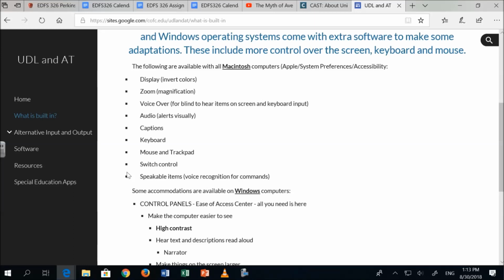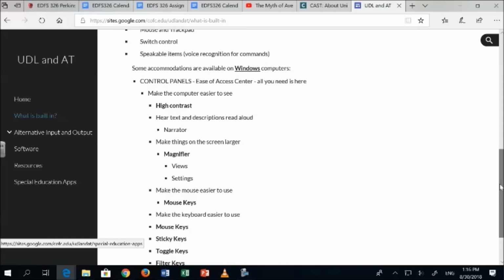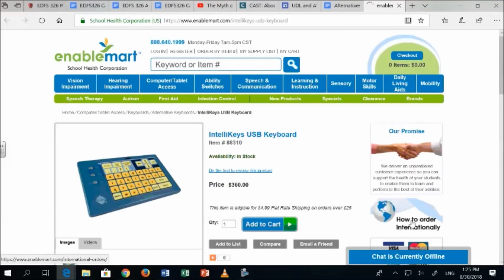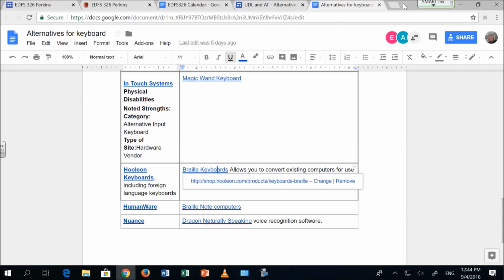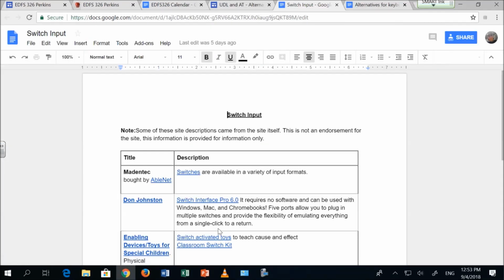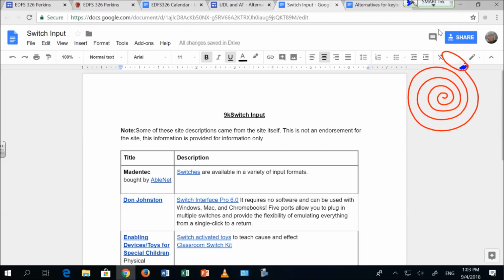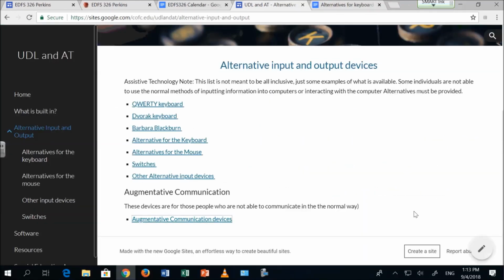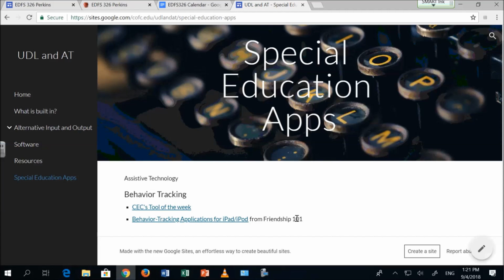Assistive Technology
Class presentation on Assistive Technology.